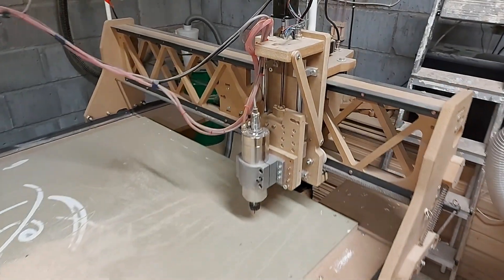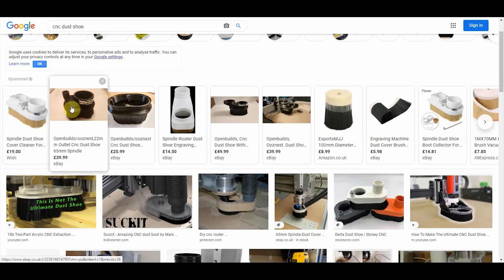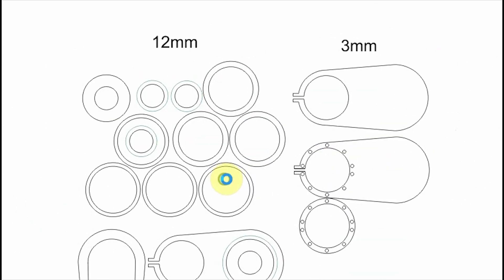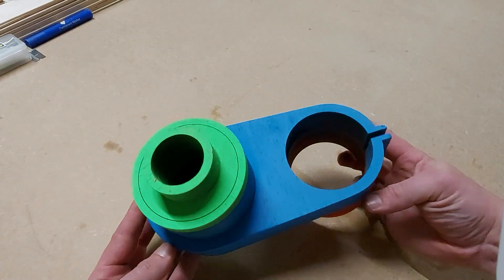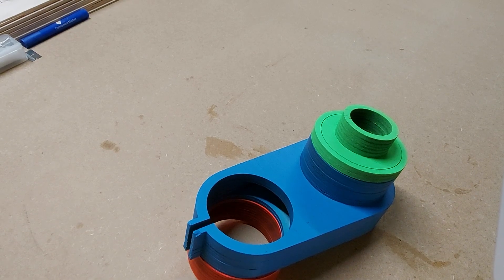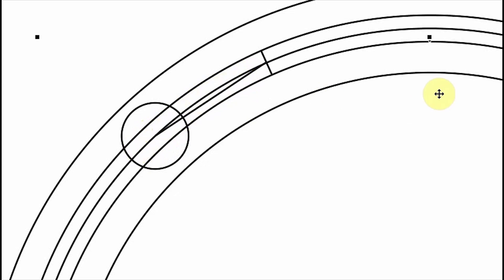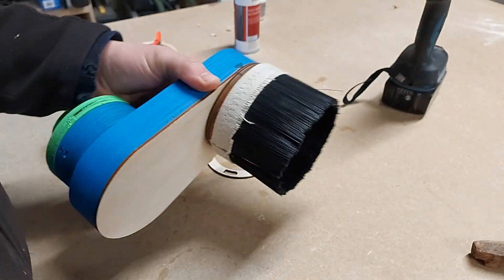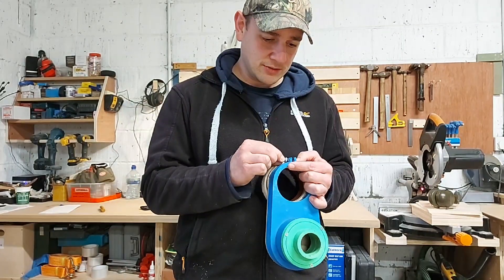DIY CNC Dust boot / Dust shoe - How to build one without a 3D printer. Sliced plywood construction.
I wanted a dust show for our large 8 x 4 CNC Router but I didn't want to buy one, didn't have a 3D printer to print one and so decided to see if we could make one. Making your own is the best part anyway, isnt it?

I am lucky enough to have access to a laser cutting machine however this could be made using some standard workshop gear and lets be honest, if you have a CNC then you could cut this out.

Filmed using -
Samsung A71

Amazon Links –
Nexus Hexagonal HB Basswood Pencils (Box of 144)
BIC Matic Fun 0.7mm Mechanical Pencils - Assorted Colours, Box of 12,Yellow,Blue,Green,White
WOWOSS 4 pcs Titanium Coated Countersink Chamfer Drill Bits Deburring Tool
ZOJI 9PCS 5-13mm Imperial Socket Nut Impact Driver Adapter Drill Bits 1/4 Inch Hex Shank Tool Set Nut Driver Socket Bit Se
OX Pro Torpedo Level 9" / 230mm – NOT PRIME
OX Trade Torpedo Level 230mm – PRIME
HPMAISON Forstner Drill Bit, 19PCS Tungsten Steel Boring Hole Saw Set, 10mm - 40mm Forstner Drill
IRWIN Marples Forstner Bit Set, Wood Drilling, 8 Piece (1966892)
T Type Wood Measure Ruler, Square Ruler Aluminum Alloy Precision Woodworking Scriber Carpentry Marking Tool T-260
Mini Engineers Square Center Finder Tool 90 degree precision machinist square